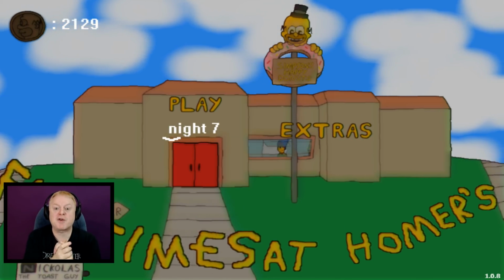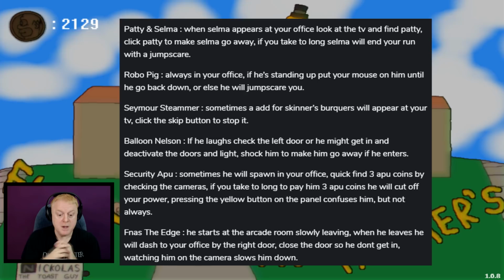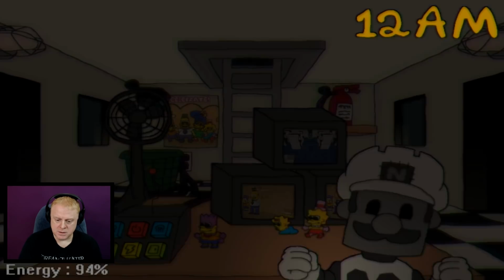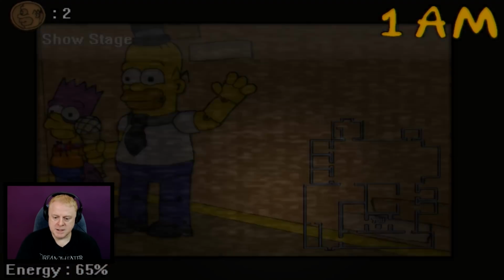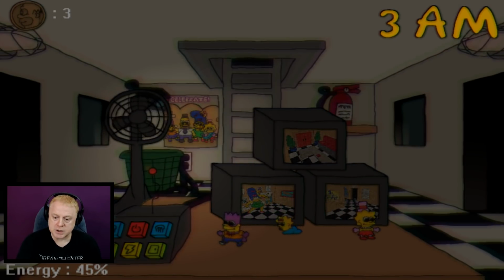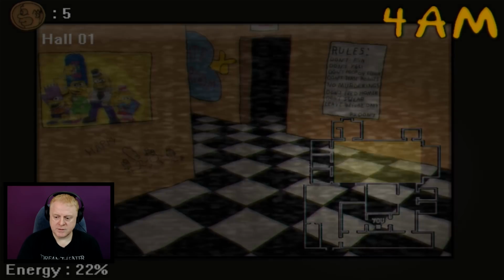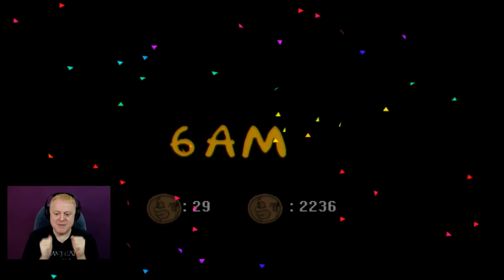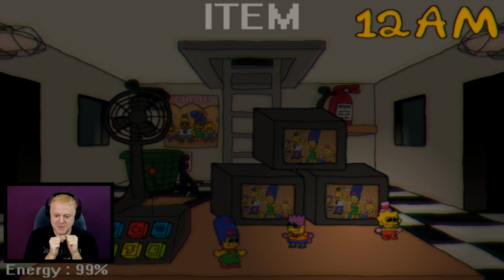IT'S PATTY & SELMA | FUN TIMES AT HOMER'S CUSTOM NIGHT | SECRET CHARACTER STEALS THE COMPUTER??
About my channel - I do not swear in my videos. It focuses on delivering a fun time no matter what type of game i am playing. I try my best to make each video acceptable for all ages.